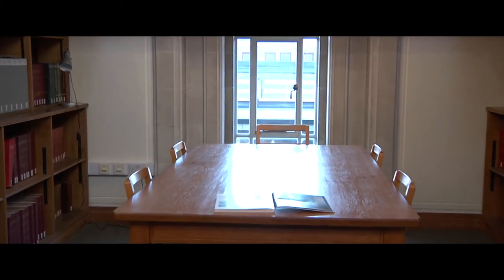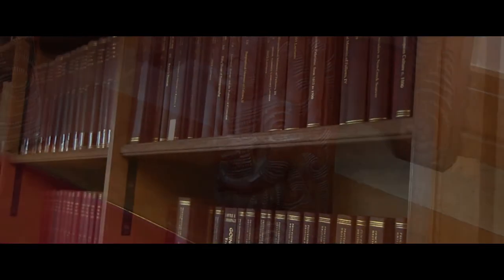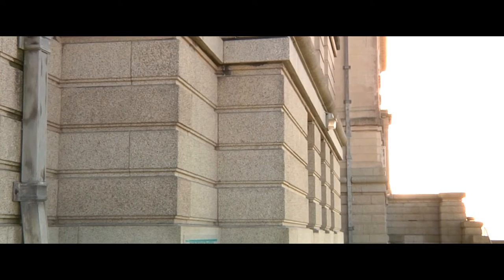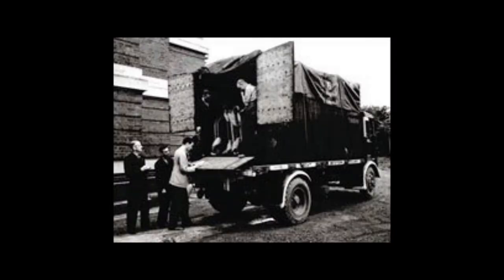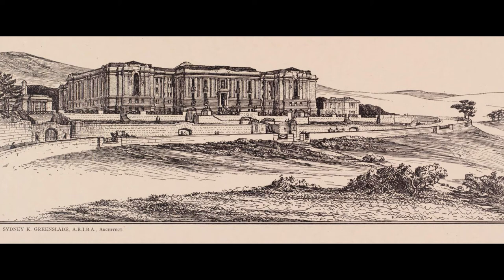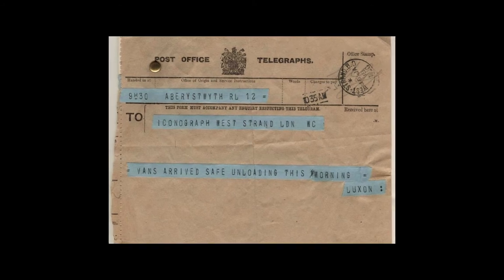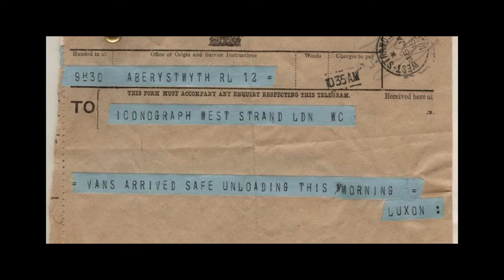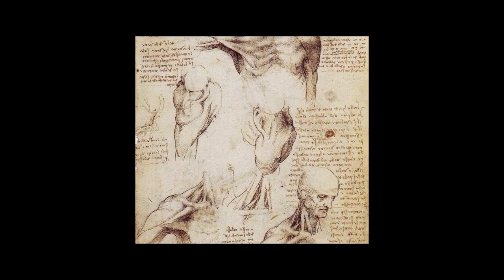Creative Documentary: Final Film - Secrets of a Wartime Library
A documentary capturing the secrets of the National Library of Wales during the Second World War and the treasures it hid.

With thanks to the National Library of Wales.